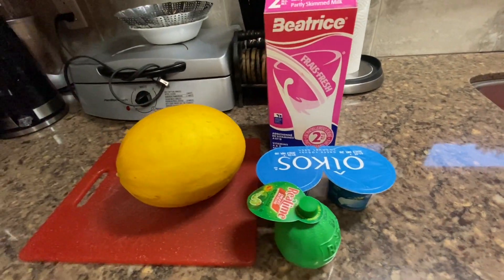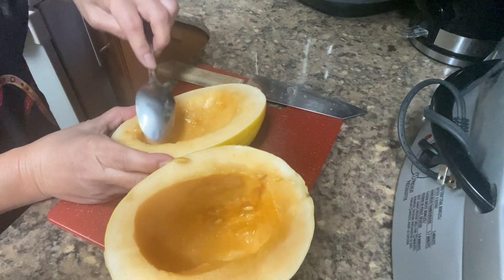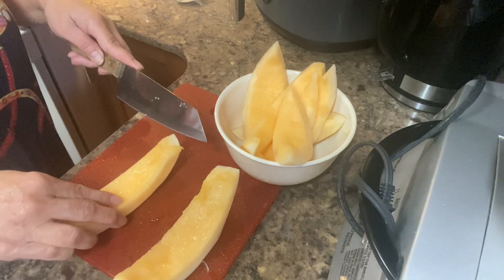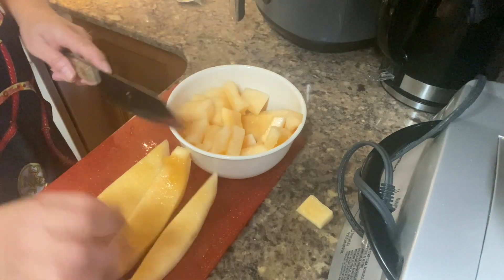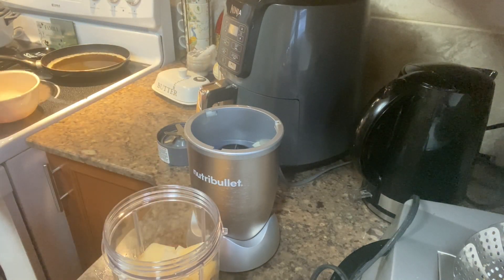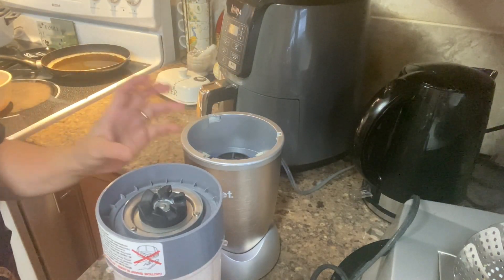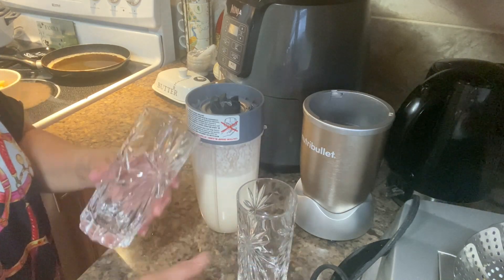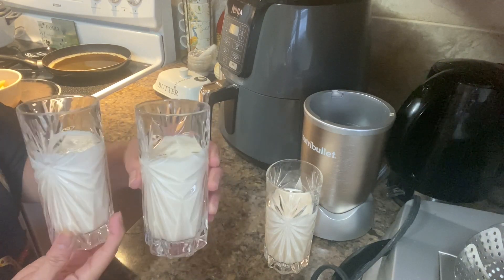Hami Melon Smoothie | Mama Lola Vlogz